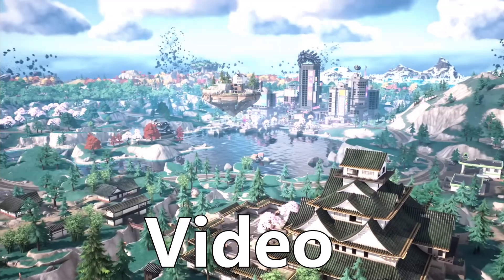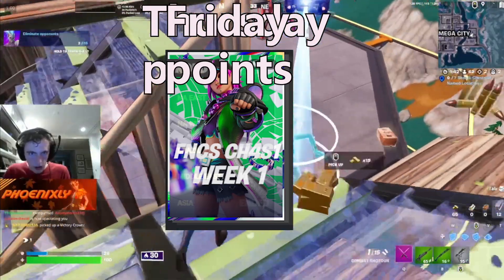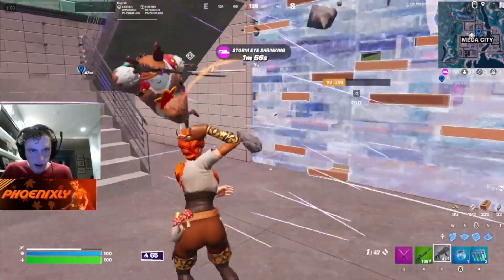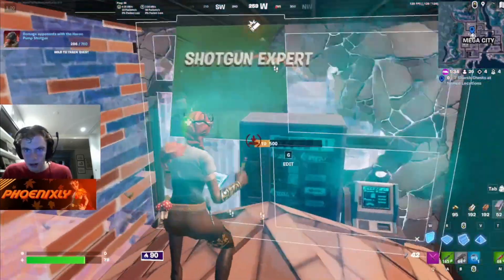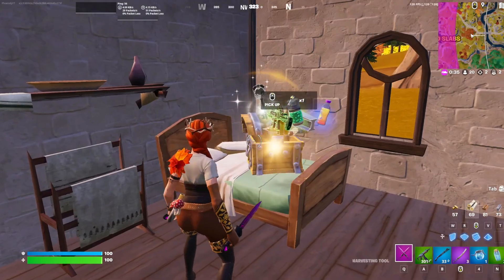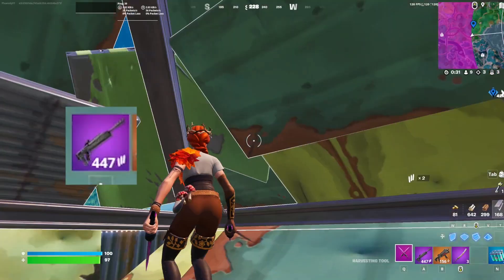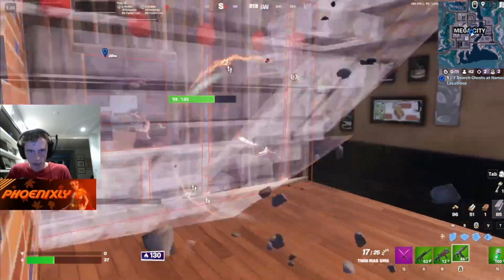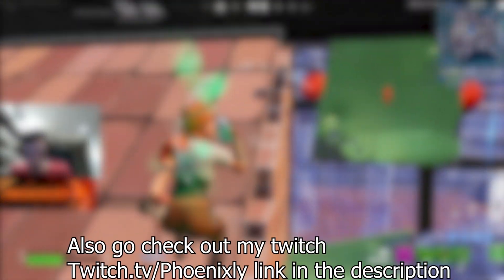Everything you need to know about chapter 4 season 2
In this video I cover everything you need to know about Chapter 4 season 2 from the meta to the tournaments to much more.